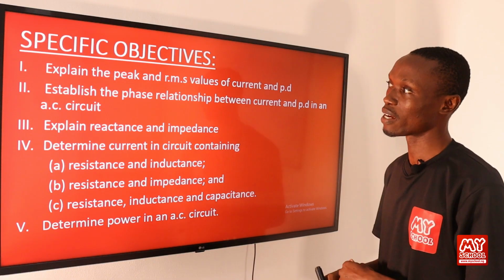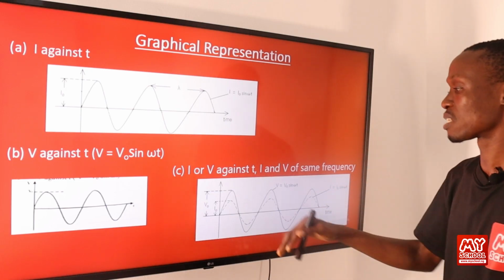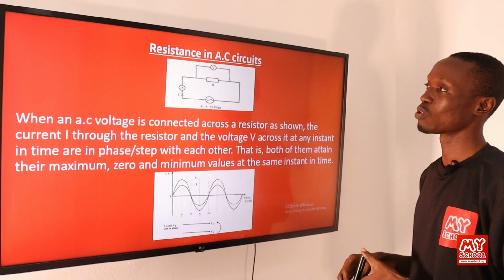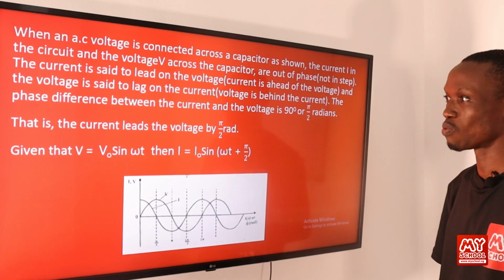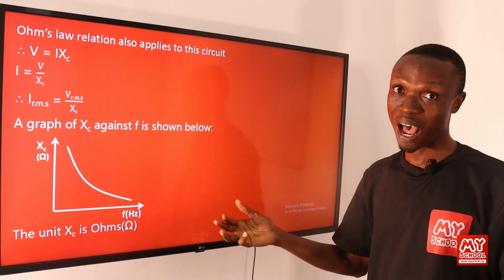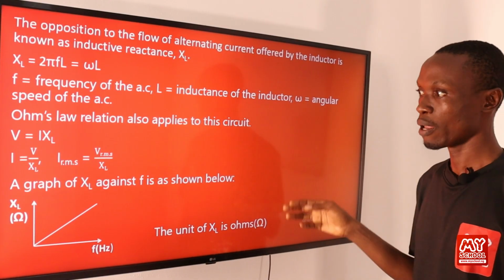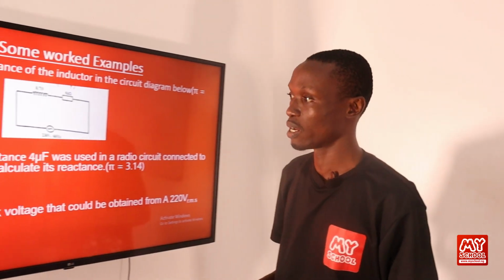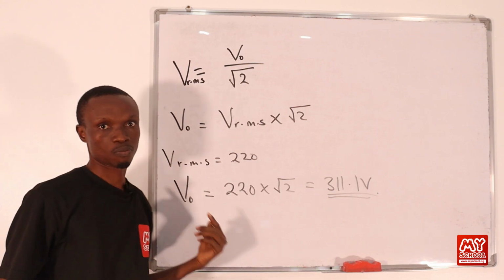A Deep Understanding Of (SIMPLE ALTERNATING CURRENT AC)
In this video, we explain alternating current (AC) fundamentals, including peak and root mean square (r.m.s) values, phase relationships, reactance, and impedance. Learn to calculate current and power in circuits with resistance, inductance, and capacitance.

SPECIFIC OBJECTIVES:
(1)  Explain the peak and r.m.s values of current and p.d
(2) Establish the phase relationship between current and p.d in an a.c. circuit
(3) Explain reactance and impedance
(4) Determine current in circuit containing         (a) resistance and inductance;                  (b) resistance and impedance; and   (c) resistance, inductance, and capacitance.
(5) Determine power in an a.c. circuit.